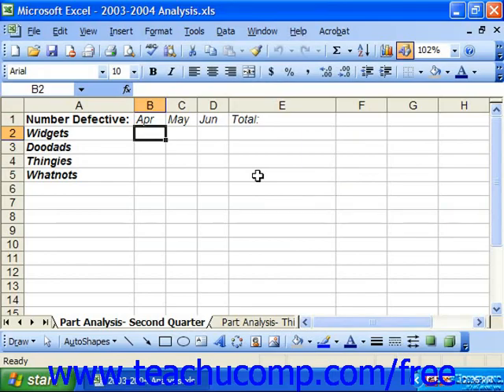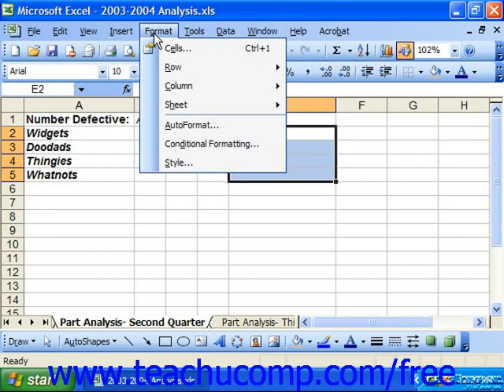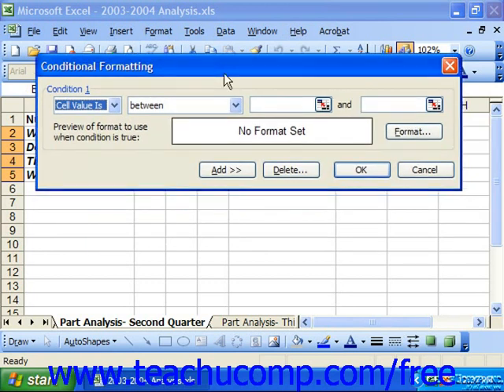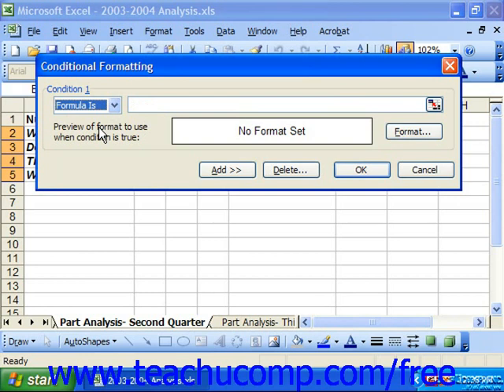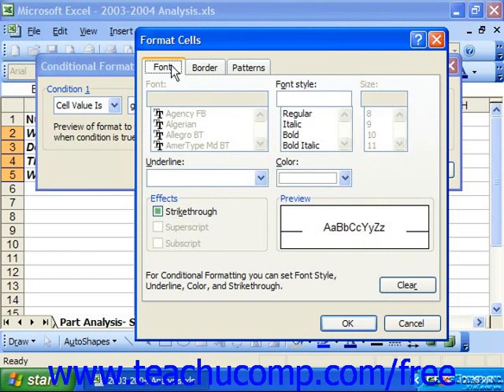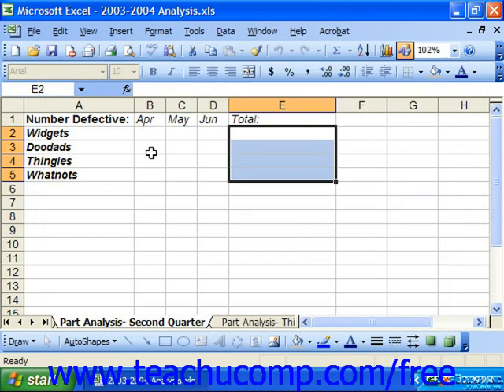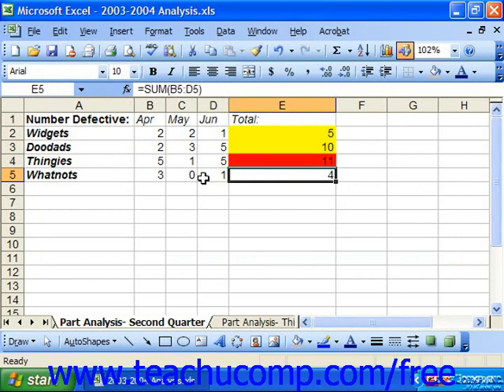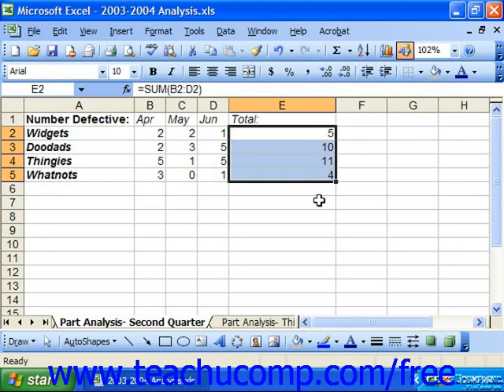Excel 2003 Tutorial Conditional Formattig Microsoft Training Lesson 8.1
Learn about conditional formatting in Microsoft Excel A clip from Mastering Excel Made Easy v. 2003. - the most comprehensive Excel tutorial available. Visit us today!